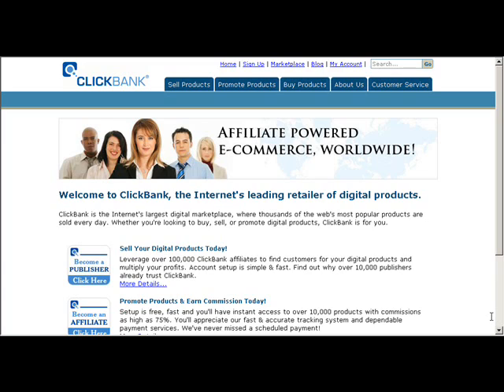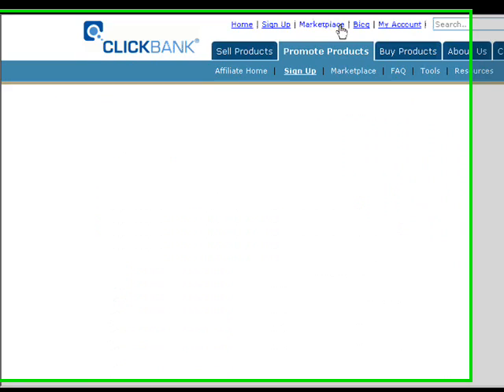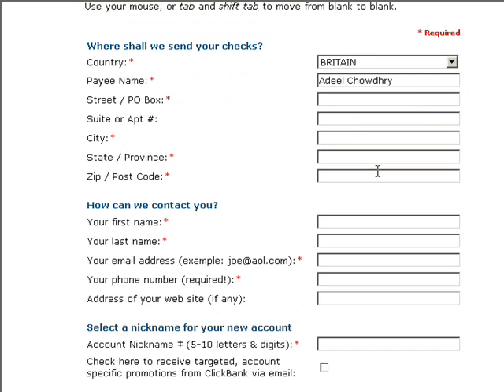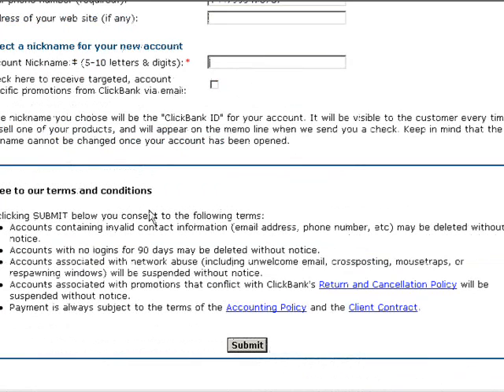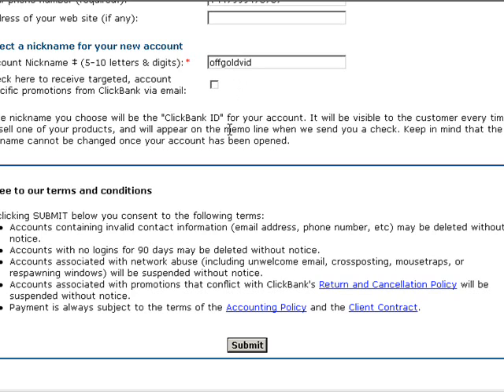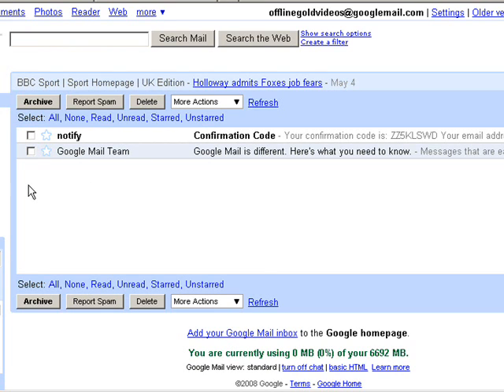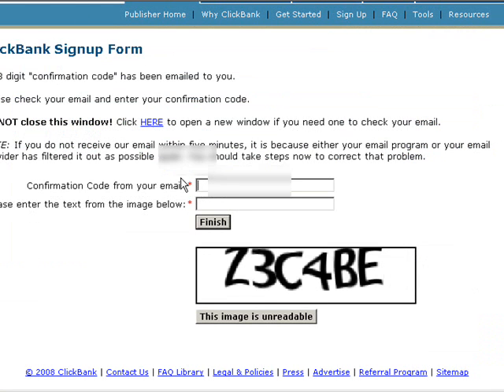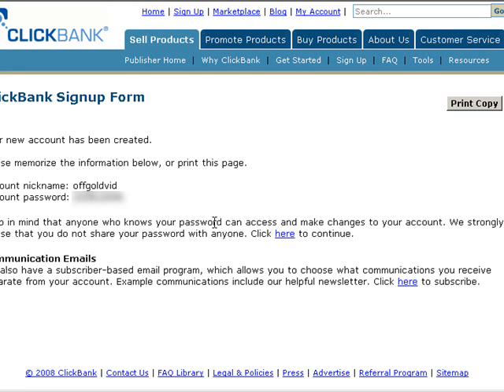How to Register a ClickBank Account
With ClickBank, you have control over how much time you want to spend in this business, complete command of what you want to do. Here are some benefits that Clickbank has:

-Provided a computer and Internet connection, you can choose to work anywhere around the world

-You may choose the time or the number of hours you work.

-You don"t have ANY inventory.

-You don"t need to deal with ANY customer hassles.

-No shipping and handling - all products are digital goods or services.

-You spend a minimal up-front investment to get your business going.

-Your dedication, desire and actions set your earning potential... you are always in control of your business!

You can promote Clickbank itself & can earn a bit of money. You can promote Clickbank either on your website in the form of attractive banners, plain links or you can promote it by sending advertising mails to your subscribers. This method can be used as a supplement to your regular business.

Also, you can create a whole store of Clickbank products on your website. This is definitely a more beneficial though more challenging method to make profit. You get good commissions not only for the Clickbank products sold through your website but also for the visitors that visit your site & view the products online.

Hence, setting up your business with Clickbank not only saves you the hassles of setting up your own merchant site but also gives you a vast audience & a higher platform. Clickbank will handle all of the backend processing so you can concentrate on selling, promoting and marketing your products.